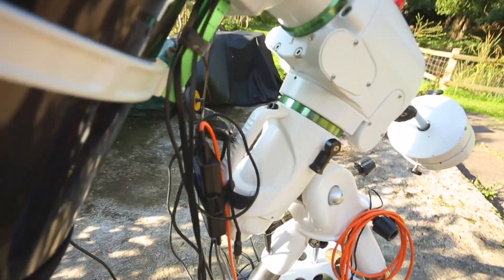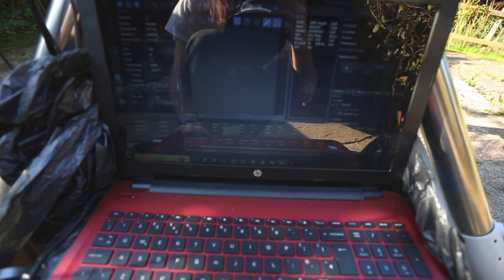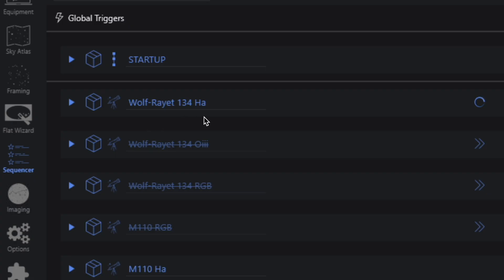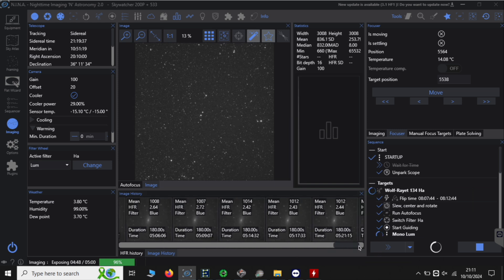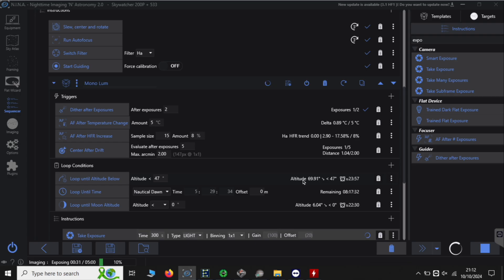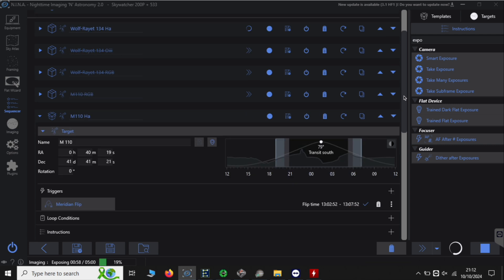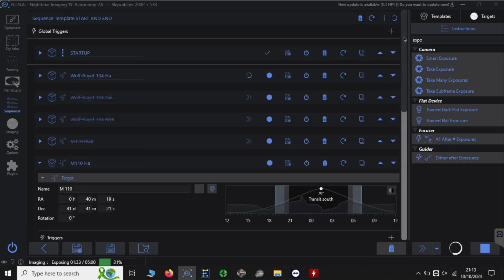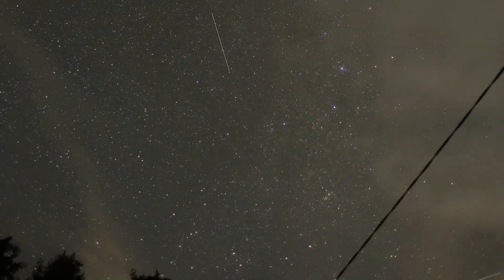I photographed a tiny galaxy from my garden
What is this strange galaxy?! Here in this video we capture a galaxy that is often overlooked and seen as an accessory to the larger M31, Andromeda Galaxy. I decided to dedicate multiple nights to capturing it by itself.

Chapters:  TBC